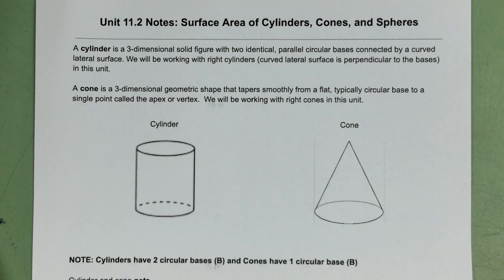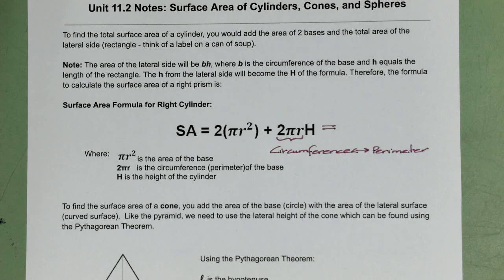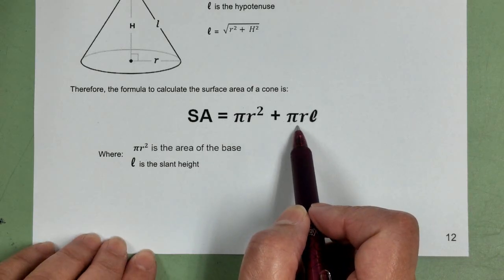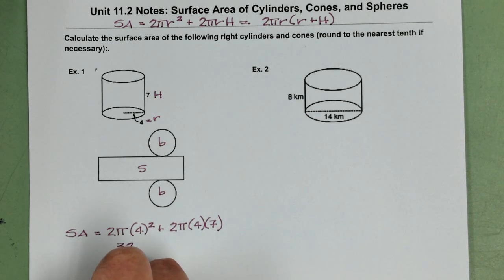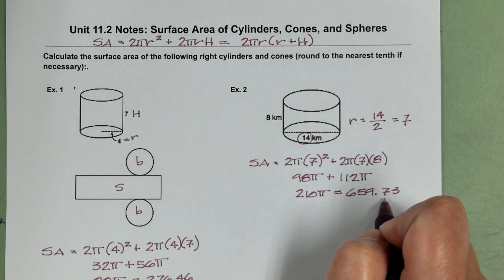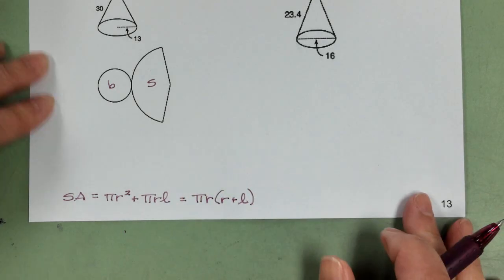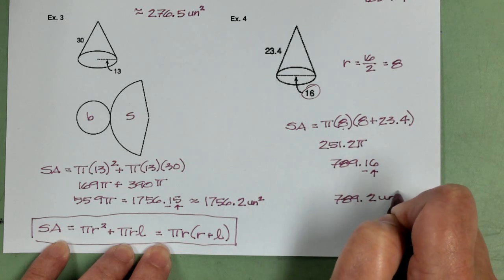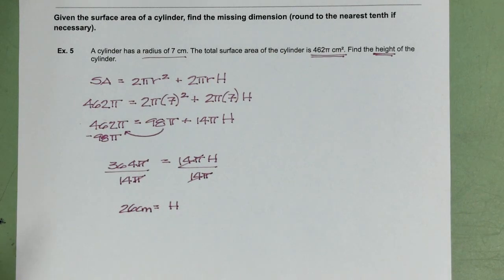Unit 11.2 Part 1